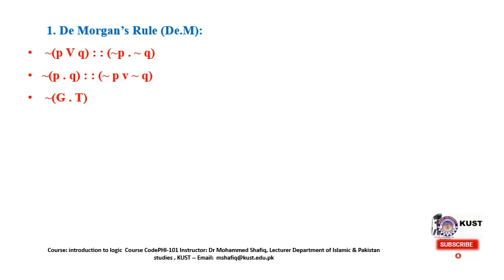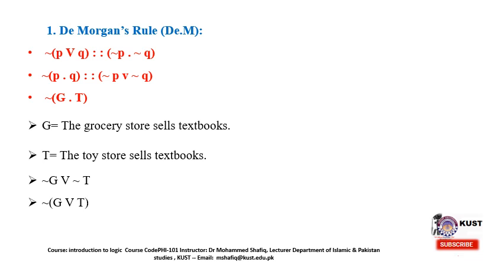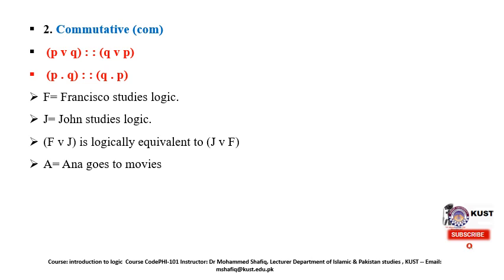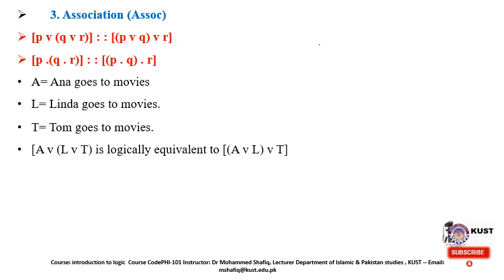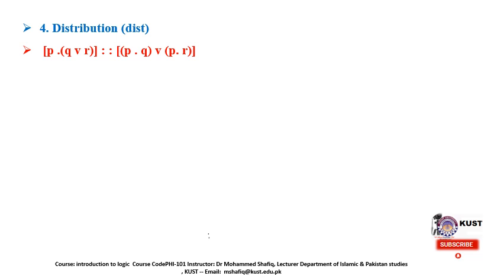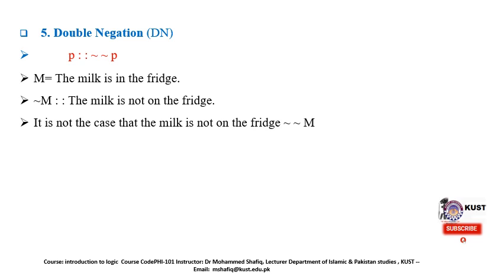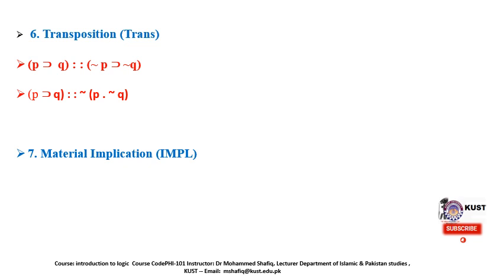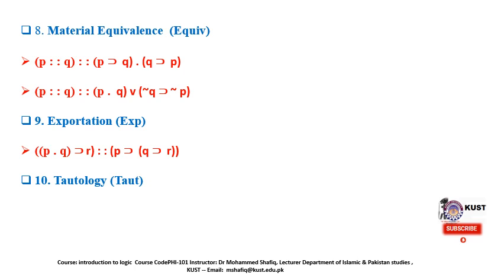PHI 101 Lecture 29